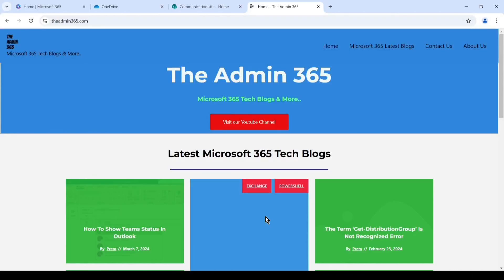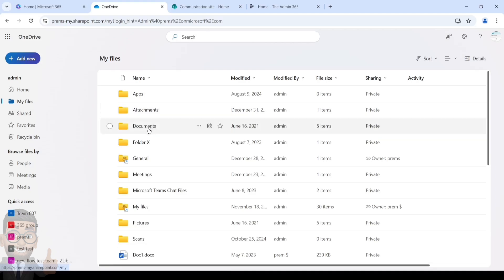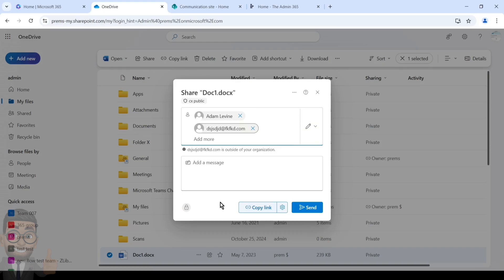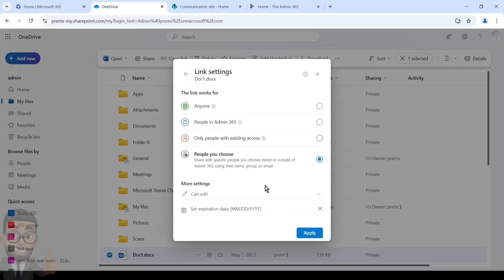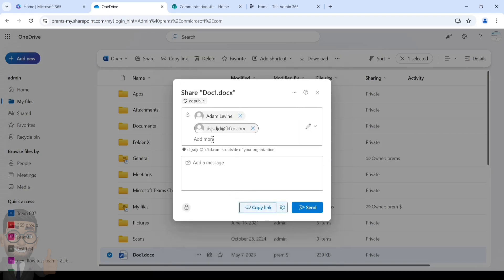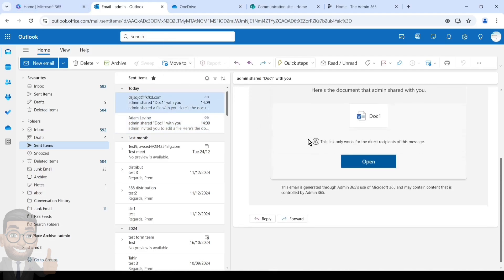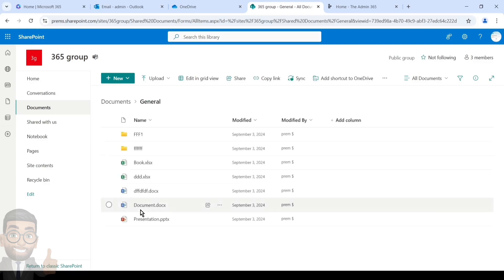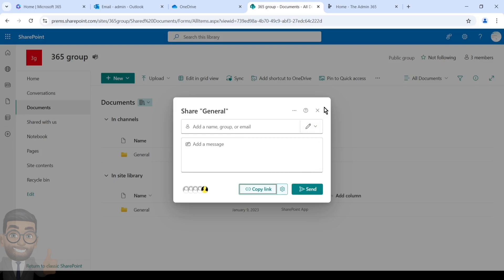How to Share OneDrive and SharePoint files in Office 365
In this video we will get to know how to Share files stored in sharepoint and onedrive.

We will check how to share onedrive and sharepoint files with internal and external users.